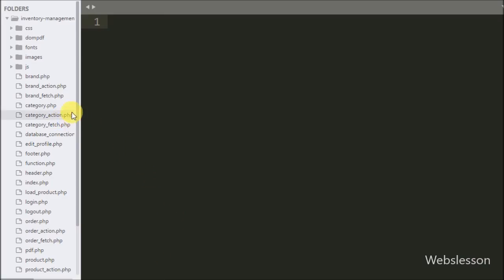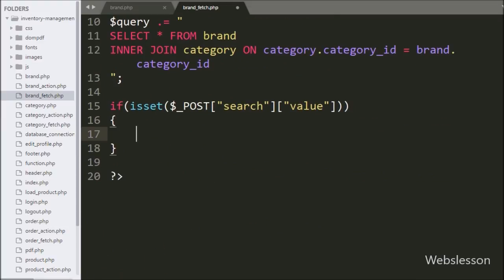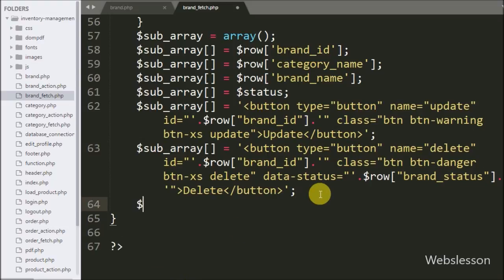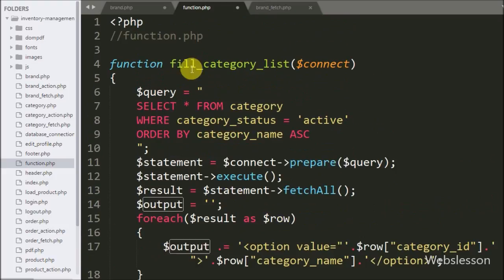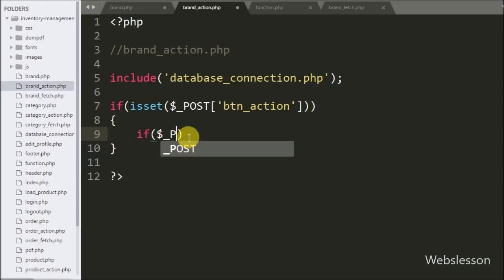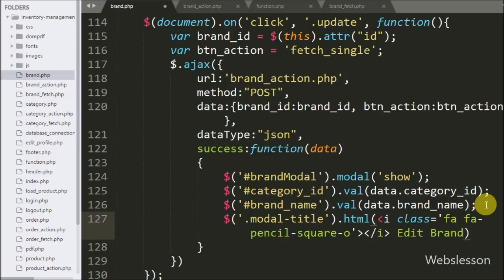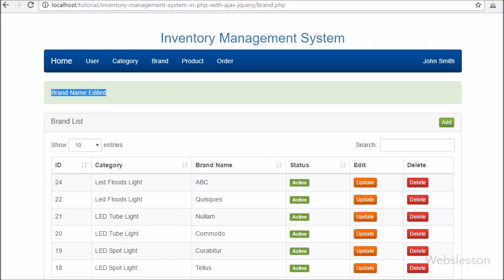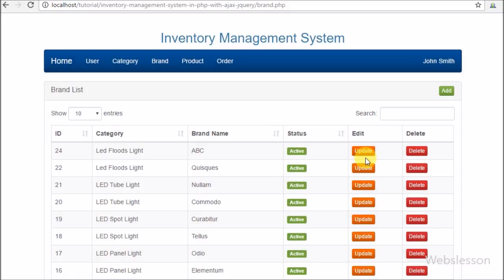Inventory System using PHP with Ajax JQuery - Brand Management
In this Video Tutorial, We have discuss Brand Management in Web based Online Inventory Management system using PHP Mysql with Ajax Jquery. How to Add or Insert new Brand into system, edit or change existing Brand Details and and discontinue to use particular Brand in Inventory System. Here we have use Jquery Datatables Plugin with Bootstrap library for display Brand Data on web page in tabular form.